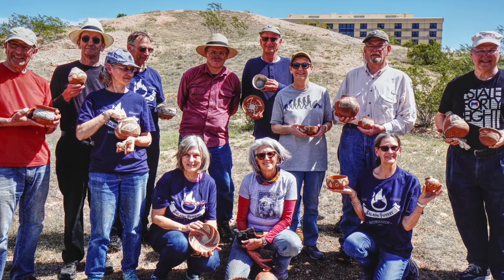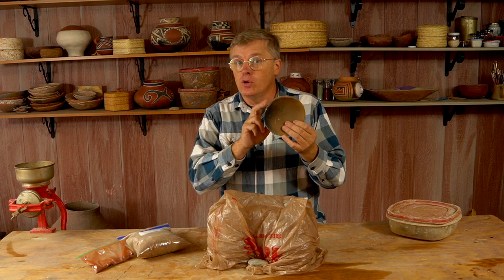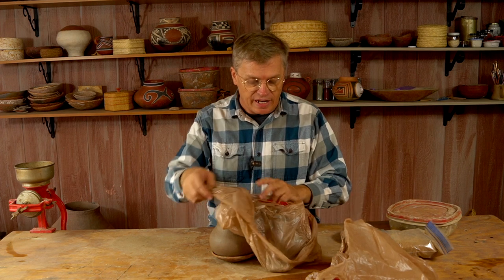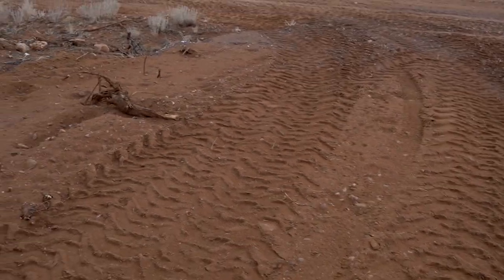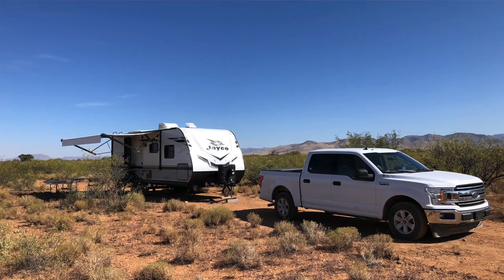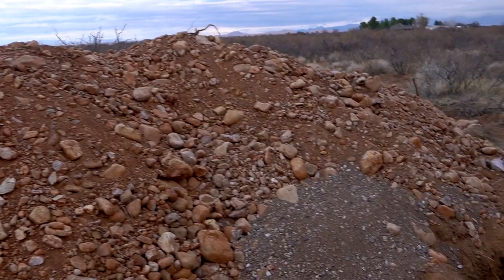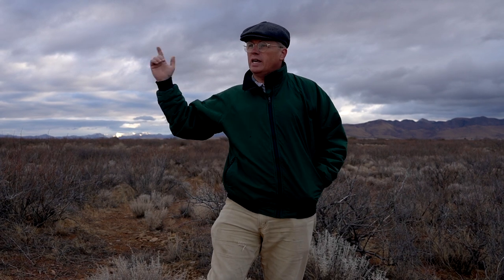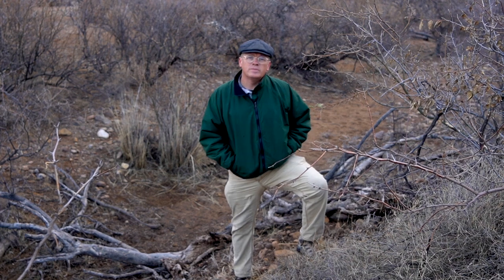How to Teach Pottery Classes in a Pandemic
Most of my pottery workshops in 2020 were canceled because of the plague. This year I am taking action to ensure that my pottery workshops come off as safe and fun events. See my first, awkward start at Zoom pottery teaching and get a first look at the new pottery venue I am building near the Chiricahua Mountains where I will teach outdoor and socially distanced pottery classes later this year.